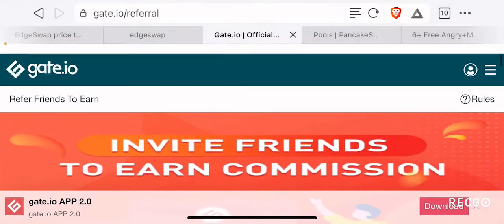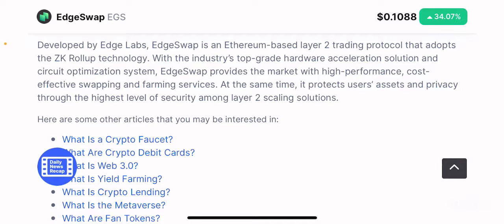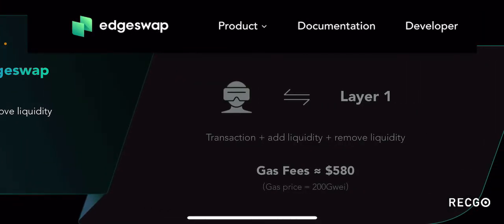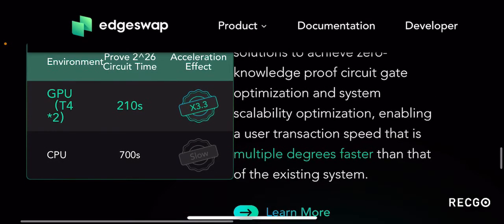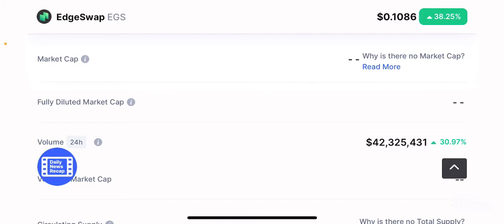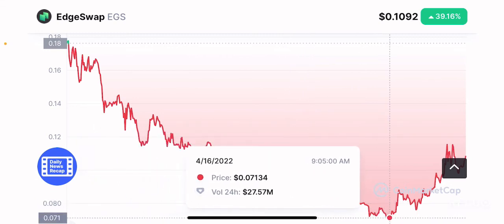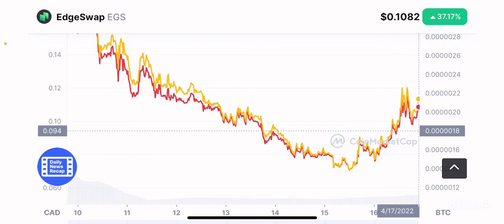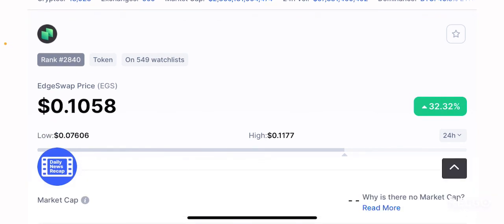Will EdgeSwap ($EGS) Continue To Go Up In Price For The Short-Term?? It’s Listed On Gate.io!!!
Create a Gate.io account by using this to get a 30% rebate on your trading fees! Plus get access to crypto gems before they reach 50 to 100X in value!!!

My thoughts on $EGS.